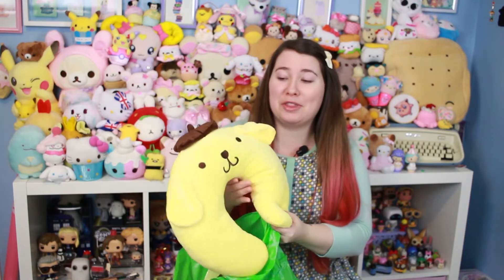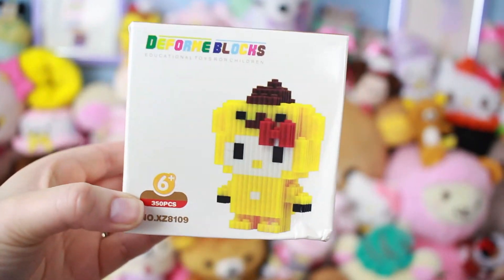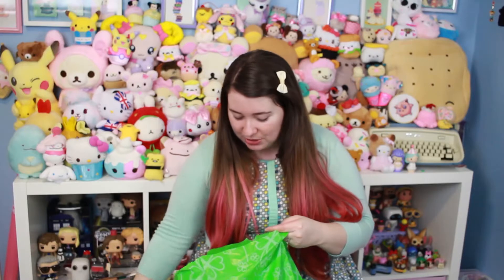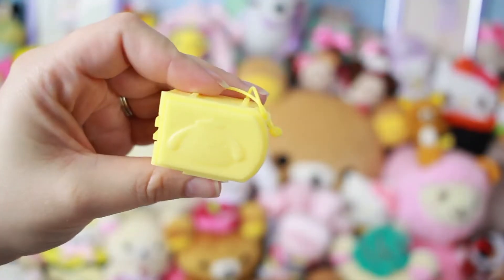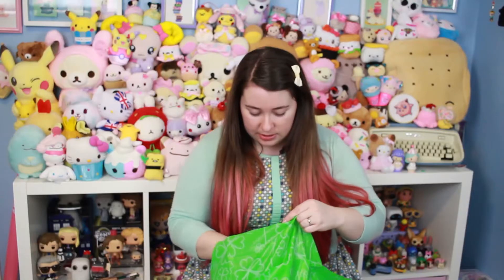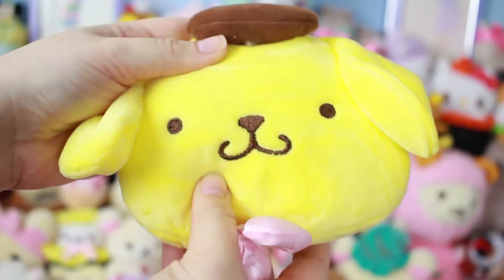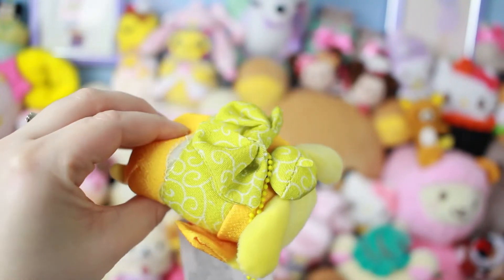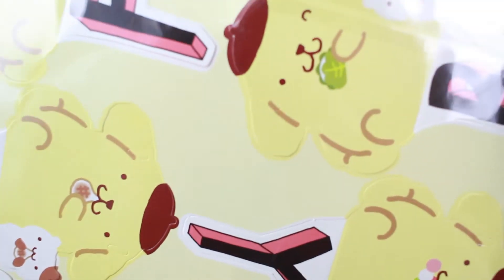Pompompurin Q Box Unboxing